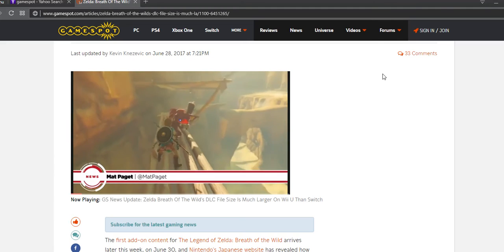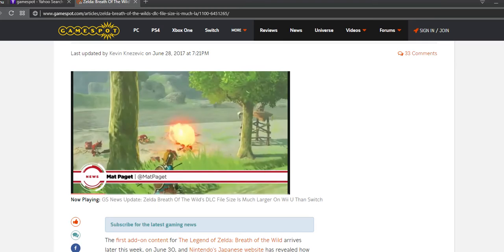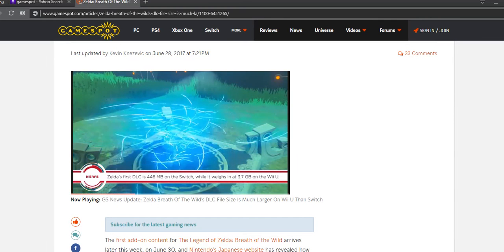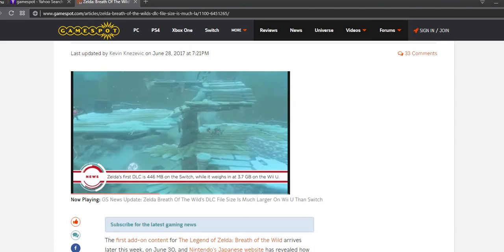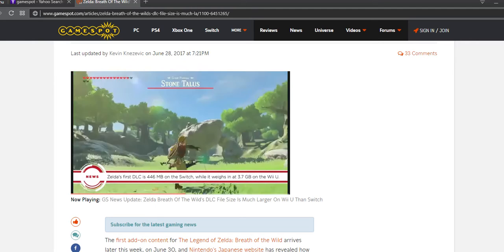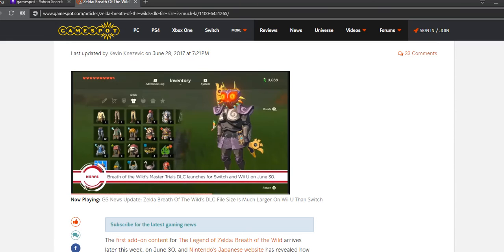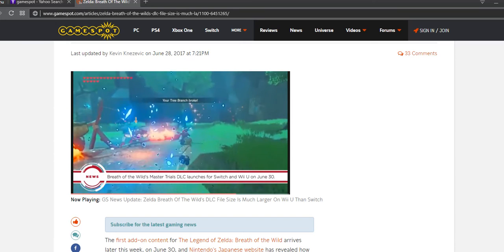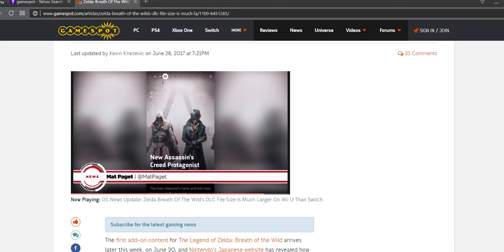Breath of the wild Dlc Breaking Update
9 Pacific time it will be open :)